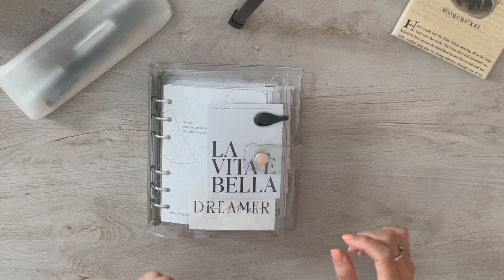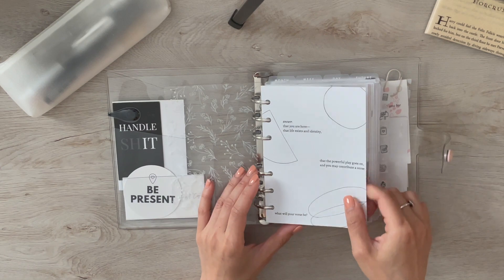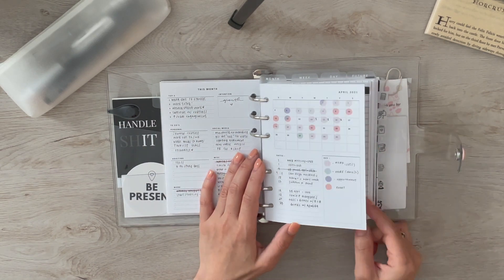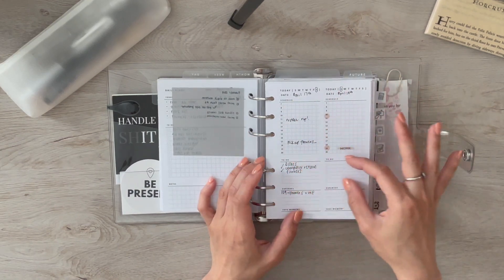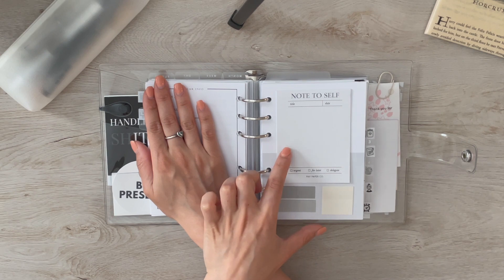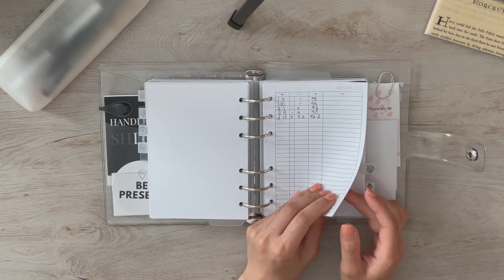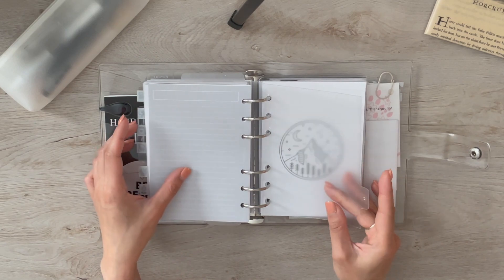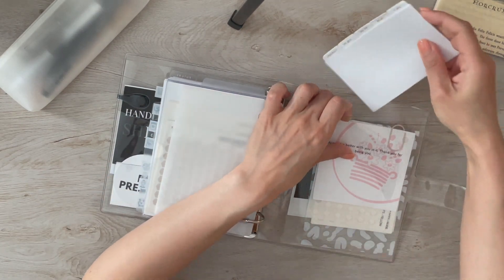Planner Flip Through: A6 Clear Rings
Hello and welcome to another video! I moved into this gorgeous A6 Clear cover which houses my EDC planner. Enjoy. Xx

Shops mentioned:
- Catspresso Co: planner cover, dashboards, pockets
- My Minimal Planner: journaling card, dashboard
- Queen City Design Co: card
- @deezplans on Instagram: circle card
- Cloth and Paper: journaling card, tabbed sticky notes, sticky notes, year at glance calendar, inserts, page marker
- Oliblock on Etsy
- May Paper Co: acetate, sticky notes, inserts
- Loft and Main Co: dashboard
- EO Edits: 2021 dashboards, calendar
- Rosie Papeterie: weekly inserts
- The Planner Spot: sticky notes
- Peanuts Planner Co: inserts
- Ellemon Paper Co: inserts
- Puffin Pages Co: inserts
- Poi and Hun: sticky notes
- Originate 1UK: sticky notes
- 8Lotus: insert, dashboard USE CODE: RLE8OFF8
- Goods on Paper: inserts
- Catspresso Co: pockets
- The List Lab: inserts

MY PLANNERS / JOURNAL
⭐︎ A6 Rings - EDC
⭐︎ A5 Rings - Extension

AMAZON FAVORITES